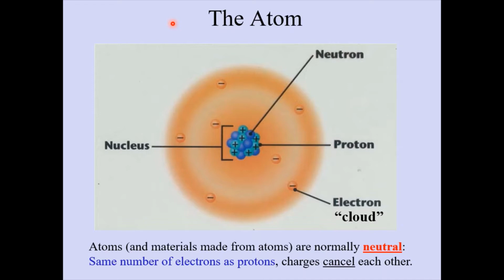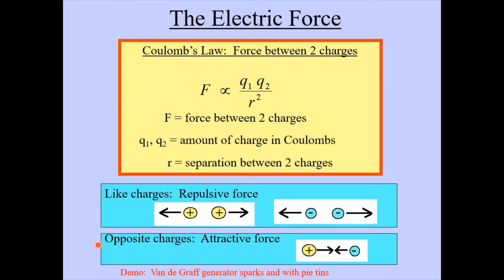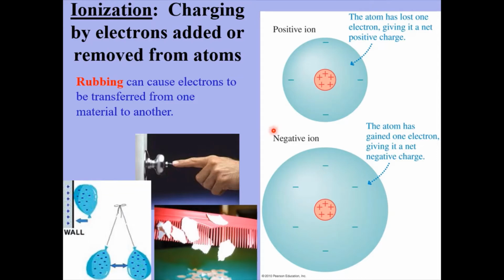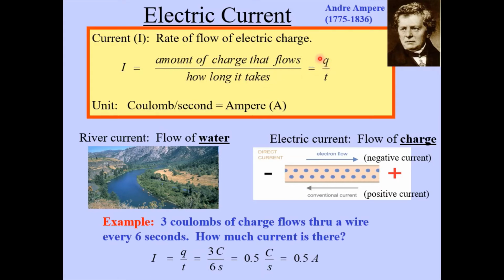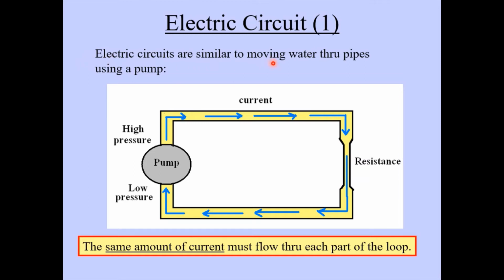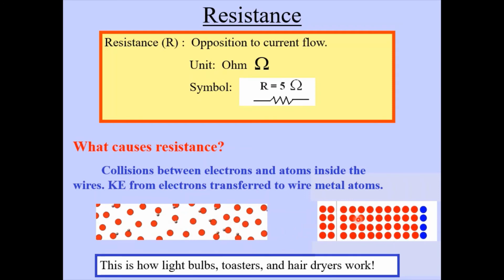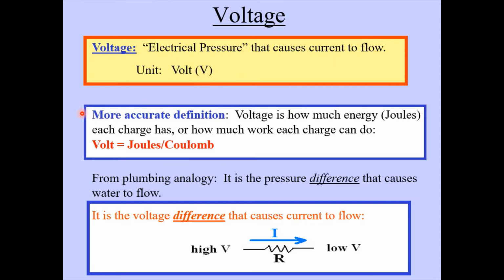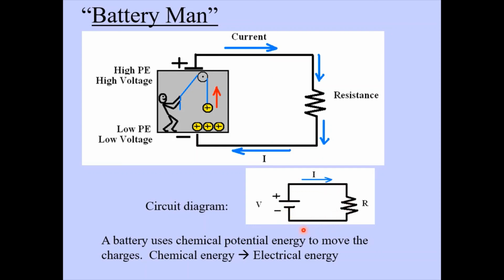Chapter 16_18 Part 1: Introduction to Electricity and Electric Circuits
Fundamentals of electricity and electric circuits are introduced with examples and demonstrations.  Topics include electric charge, current, resistance, voltage, conductors and insulators.